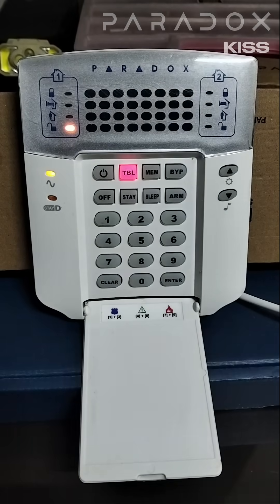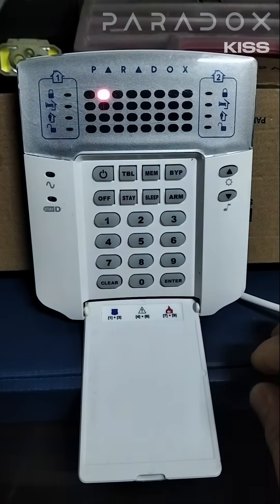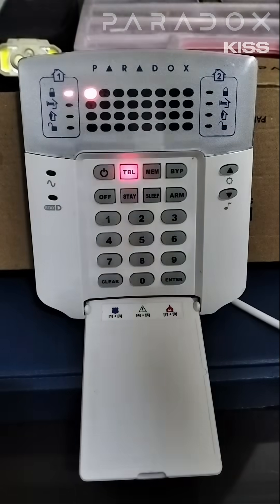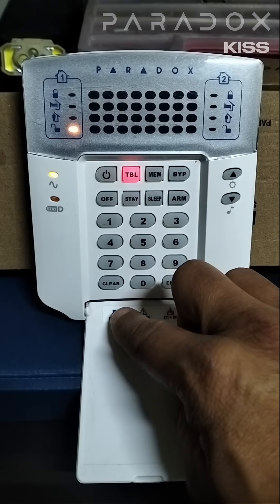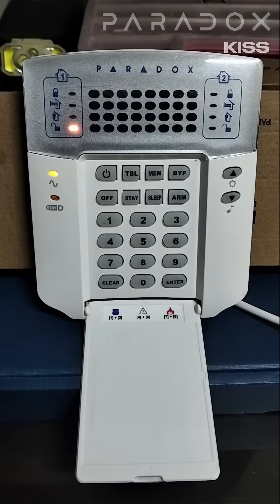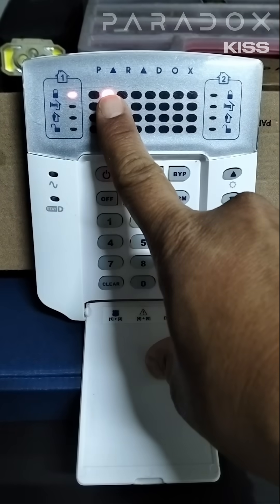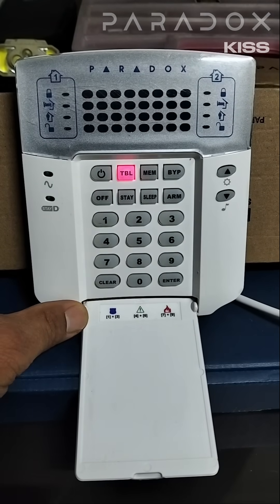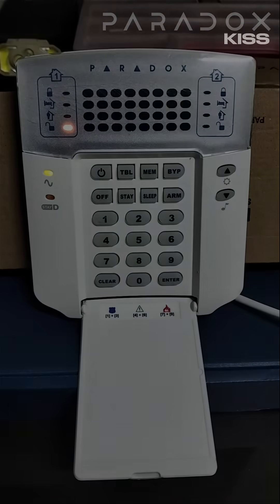Paradox Alarm: Clear Power Trouble Code (Low Battery / AC Loss) | Simple Troubleshooting Guide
In this video, I’ll show you how to clear power trouble codes on your Paradox alarm system — including Low Battery and AC Loss faults. These issues are among the most common problems users face, but with a few simple checks, you can fix them yourself without calling a technician.

You’ll learn:
🔹 What causes the Low Battery and AC Failure trouble codes
🔹 How to test your alarm’s backup battery
🔹 How to check for AC power loss
🔹 How to reset or clear the trouble code after fixing the issue

Whether you’re using a Paradox SP, MG, or EVO series panel, this quick troubleshooting guide will help you restore your system to normal.

📌 Timestamps:
00:00 – Intro
00:20 – Understanding Power Trouble Codes
01:10 – Checking AC Power
02:15 – Testing and Replacing the Battery
03:30 – Clearing the Trouble Code

ParadoxAlarm